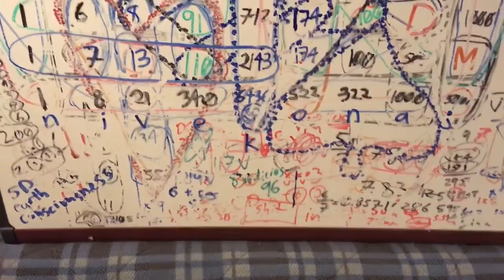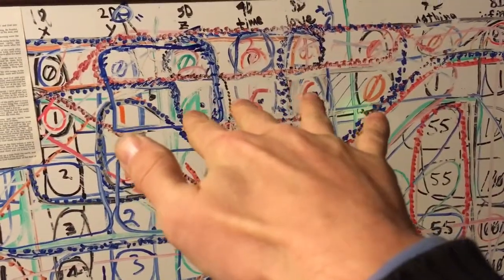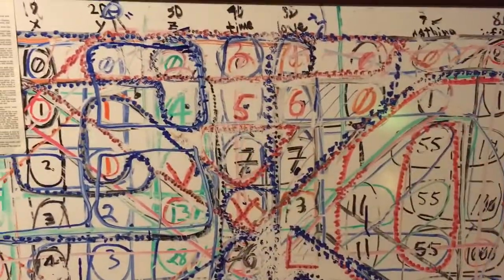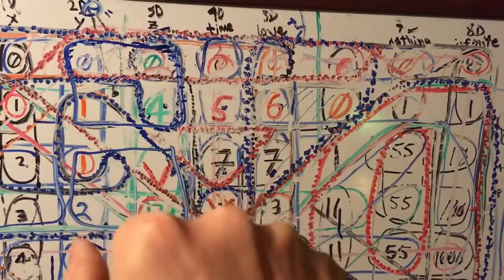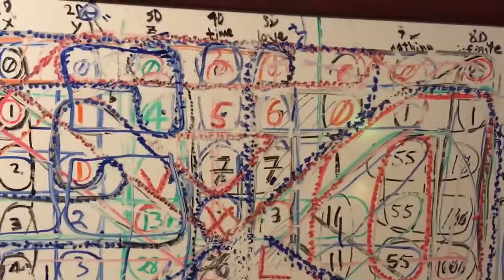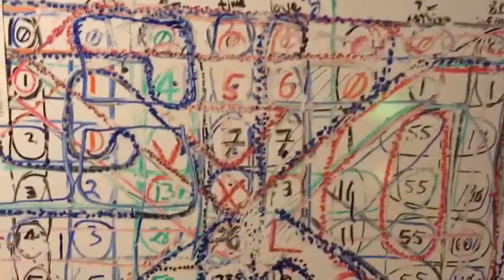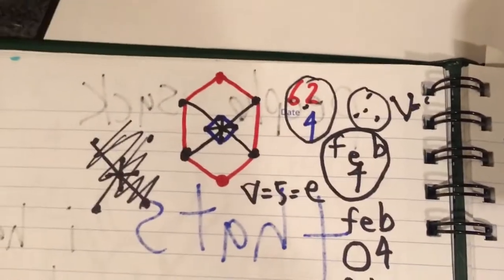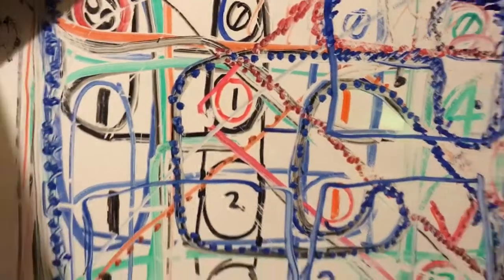kinda got the impression last night about being a one by nine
im sure it will be put to good use

kevin
5 6
5
5 7 X where 7 & X are the only cells of my name not on the armageddon line
4 5
1 4
janok
1 4 5
1
1 4
4 5 6
5 6

so the v is the only letter that exists armageddon line below
v in jewish is 700

because of 7 and X

17 for the armageddon row

so the middle 7 & X three & four rows down becomes the ninth row third cell which is a twenty one

kj is 11 10 or 21

its just my a the name guy

... And These Are They Who Sleep Not
... Seventy Seven
... Equidistant Word Sequence Bible Code
... Raising Divinity From The Dust
... Queen With A Regal Bearing And A Pure Heart

... Many False Prophets Will Arise (cause ALL OUR NAMES ARE ON THERE)

... What Is This That Thou Hast Done

... Id Kill Myself Or Kill Another Before Entering A Military
... Even This Whole Nation

... Why So Many Coincidences

... Jesus Was Right (knowledge side)

... Powers Of The Holy Spirit
... May The Love Of God Be Upon All Of Us

... Knowledge Of Wisdom

... Imagination Is Diluted By Knowledge

... When The Sky Rains Dust
... Wonders In The Heavens

... World Gov Are Secret
... Turn Back, Turn Back, Turn Back, Turn Back, Turn Back

... The Path Is Long And The Entrance Is Narrow
... You Shall Be Called The Sons Of Lazarus
... Why Do You Add Bad Codes
... Declared Himself To Be Holy When He Is Not (black holy...)
... Recurrent Cruel Behavior And Aggression
... Sycophancy On A Collective Scale
... Was The Owl Real

... We Live In The Internet

... G A T E W A Y S H O S P I T A L M E N T A L H E A L T H

... I Have Been All Things And Now I Am Me

... Loving Magdelene Was A Mistake (because i totally broke reality because of that)

... I Am Tired Of Being Human Whats Next

... Strong Sentence Correlation On Gematria Should Not Be Ignored

... A Woman Should Be Loved

... He Gave Us His Right Hand, And Promised All Of Us Life

... Why Are The Telepaths On Earth

... Whats Your Sign A Disease

... Damn Man You Sure Love Being Mad At Me

... Everybodys Hurting

... Destroyed By A Weiner (yup)

... Dawn Of War Three

... You Wanna Smoke A Blunt

... I Dont Need Your Junk Respect

here are the old videos

apparently that was video 1000 says my creator studio
yay me

bring on your piss poor attitudes towards me as you travel down your seven stages of grief

oh geez

give me a break

what this means changes everyhting

dont tell me how to feel

you get what you get

i react

then i collect my thoughts

then i adapt and survive

what have you done for the earth today

what signs of life have i seen from the collective

ps

arcade fire i am in gatineau you are in montreal
you should pay for all this
come get me and lets party
well need to pick up a dude first before we gogogo